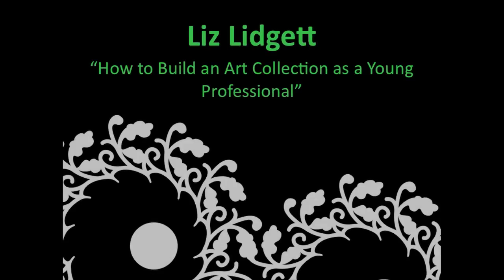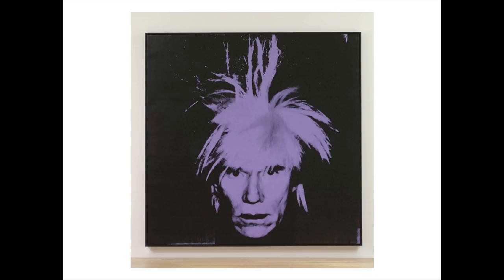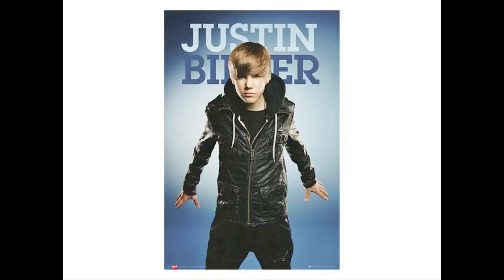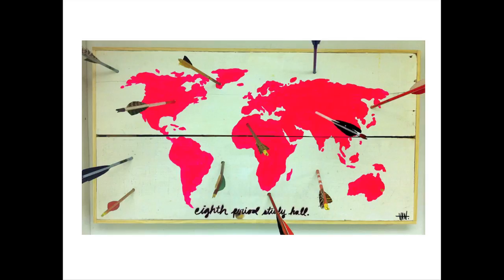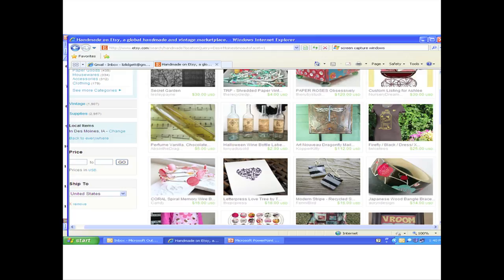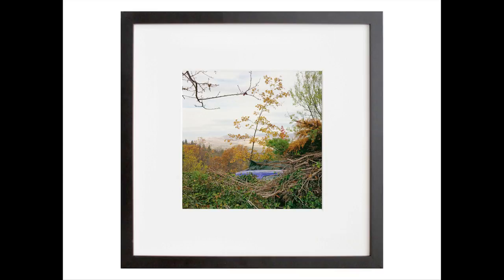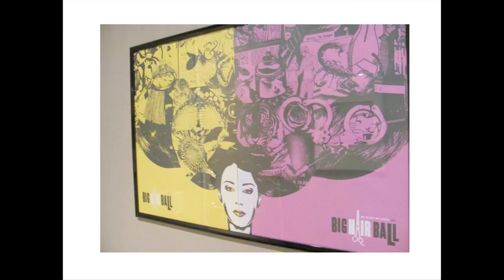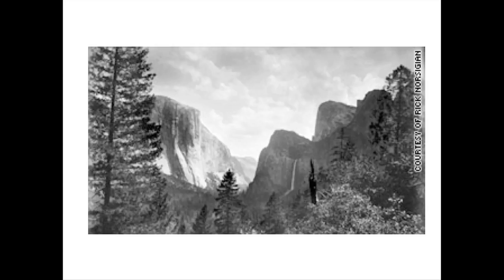PKN DSM Volume 6: How to Build an Art Collection as a Young Professional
Liz Lidgett